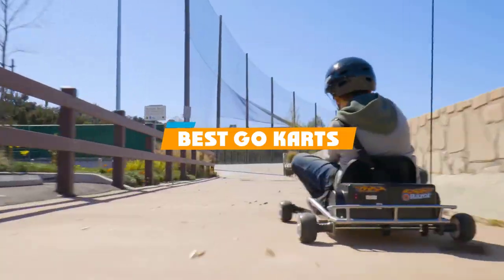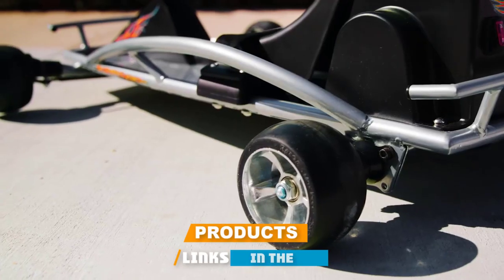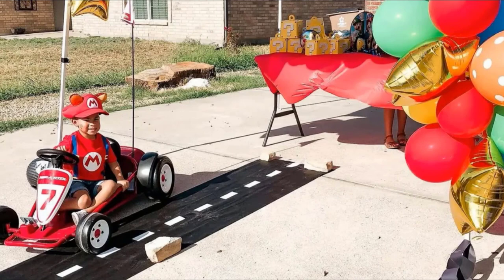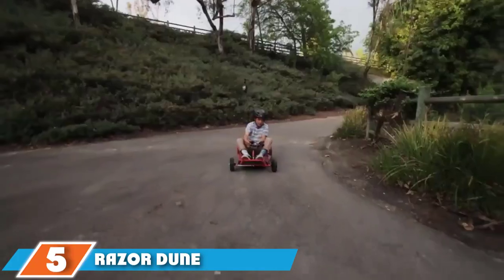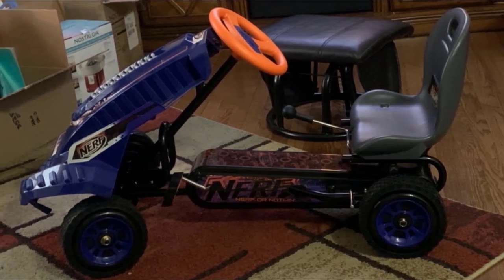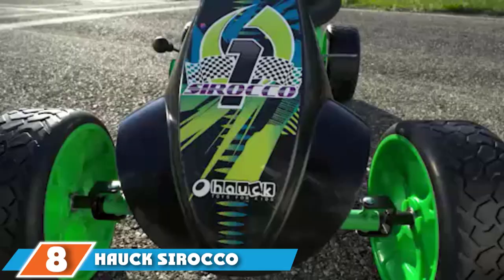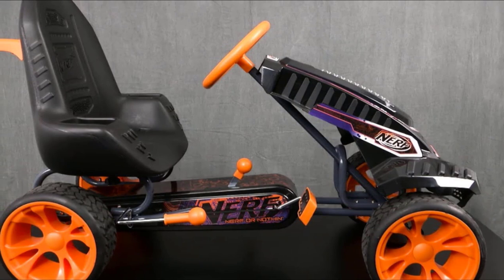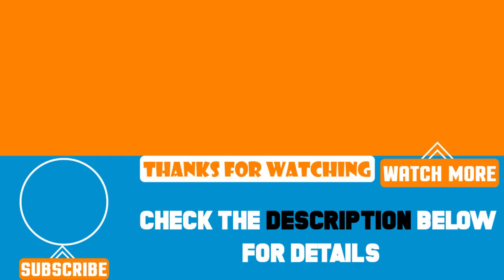Top 10 Best Go Kart (2024)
Best Go Karts featured in this video:

1 . Hauck Batmobile Pedal Go Kart
2 . Razor Ground Force Drifter
3 . Radio Flyer Ultimate Go-Kart
4 . Razor Crazy Cart Shift
5 . Razor Dune Buggy
6 . Hauck Nerf Striker Go Kart
7 . Coleman Powersports Off-Road Go-Kart
8 . Hauck Sirocco Racing Go-Kart
9 . Hauck Nerf Battle Racer Pedal Go-Kart
10 . Hauck Lightning Pedal Go-Kart

 To narrow down your searching effort, we have researched the market on Go Karts. We already spent hours analyzing these top 5 Go Karts to ensure you're worth buying. They all come with excellent features with a great price range.

This video on the Go Karts reviews in 2024 will add value for the money. So keep watching till the end and select the suited one for you.

Visit Other
Videos